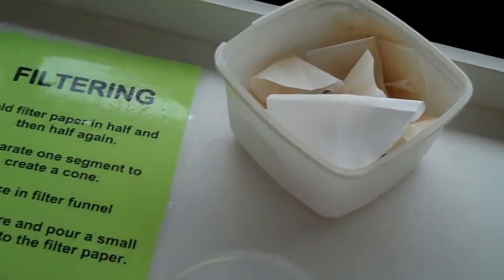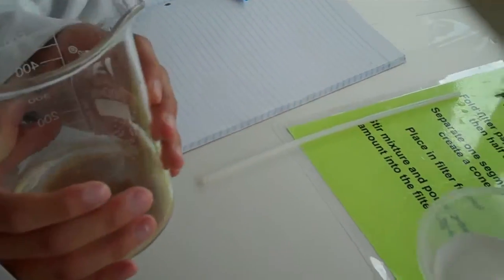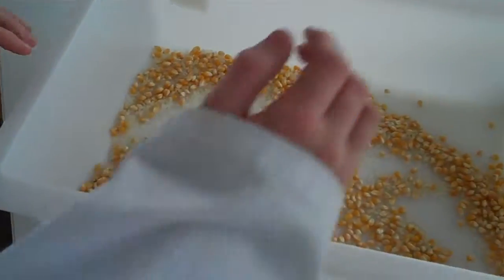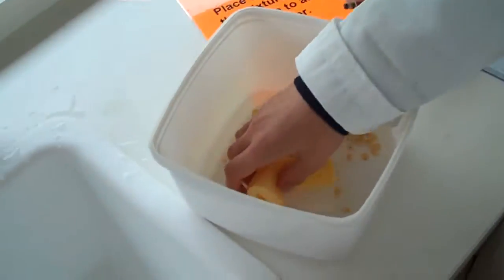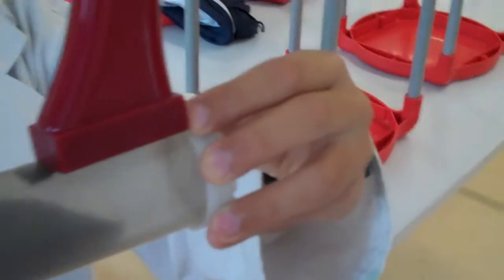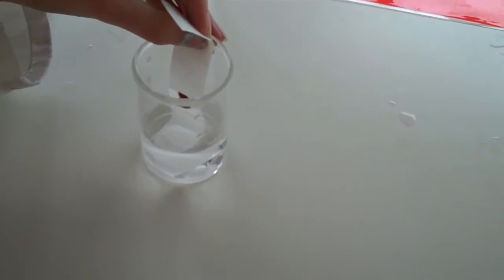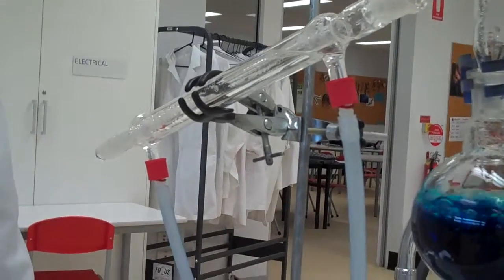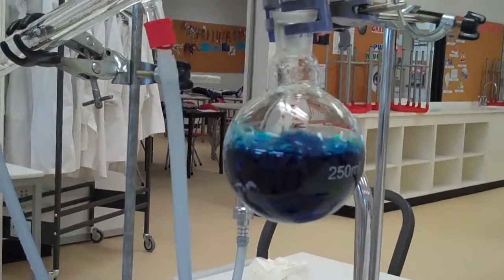Separating Soluble and Insoluble Mixtures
Secondary School experiment, where students attempt to separate soluble and insoluble mixtures using various simple techniques.